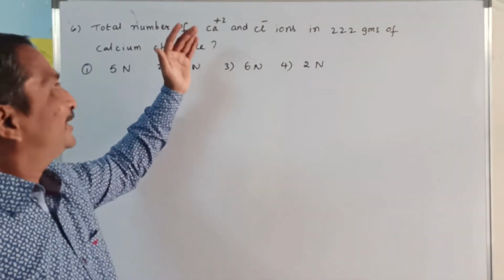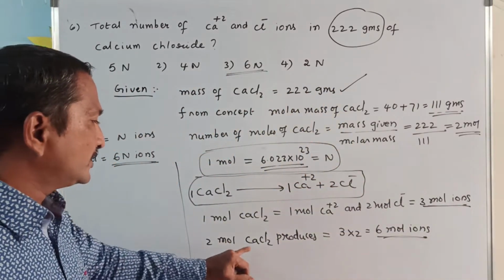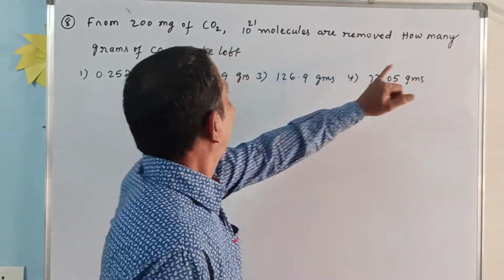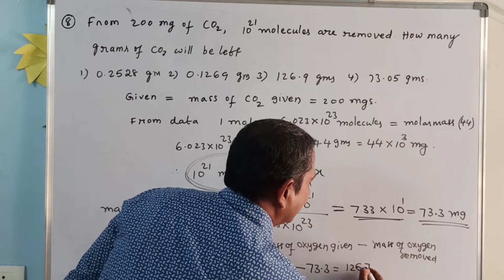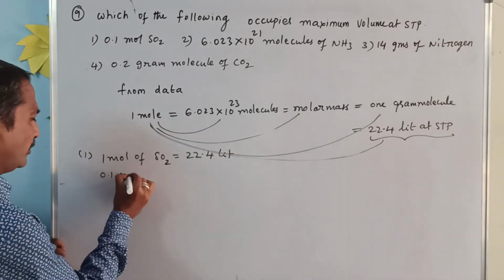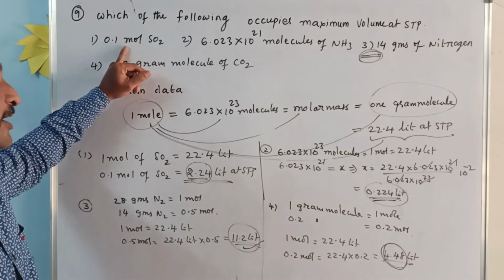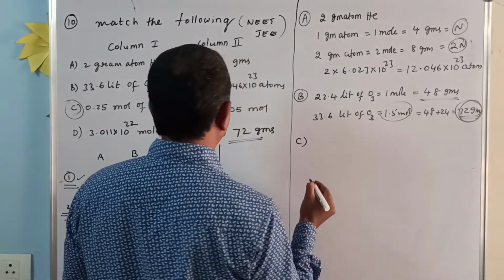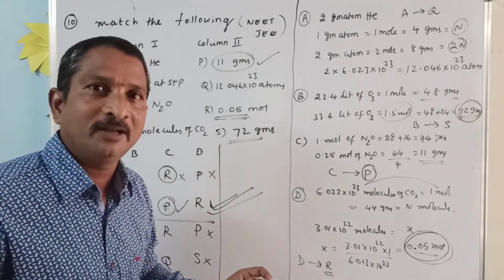MOLE CONCEPT || NUMERICAL PROBLEMS (Best 5) || Chemistry || Class 10 ,11, 12 || Part 2 (2021)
Hi everyone!

Welcome to M V L N M RAJU Chemistry Class

The Video is about NUMERICAL PROBLEMS Best 5 in Mole Concept.

Concepts covered in this video are

NUMERICAL PROBLEMS IN MOLE CONCEPT

1) Avogadro number
2) Gram Atomic mass
3) Molecular Mass
4) Gram Molecular Mass
5) Mole
6) Molar Volume
7) Gram Atom
8) Gram Molecule
9) Molar Mass
10) Relations

This channel helps in understanding core concepts of Chemistry and solving problems in the competitive exams.

Happy Learning!